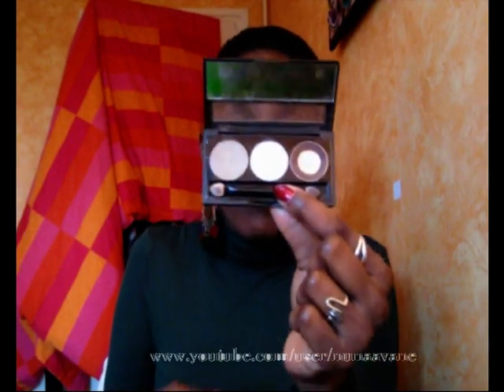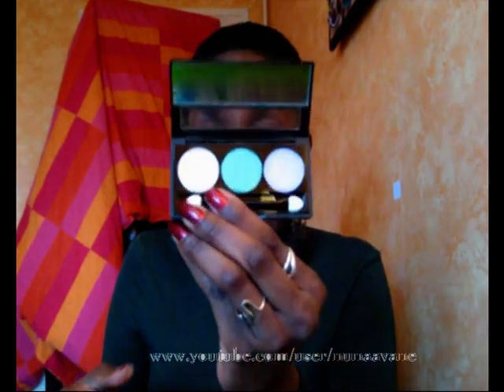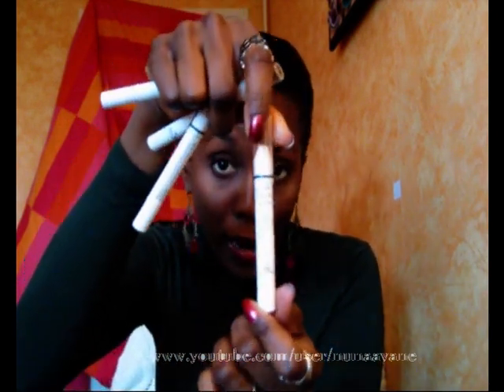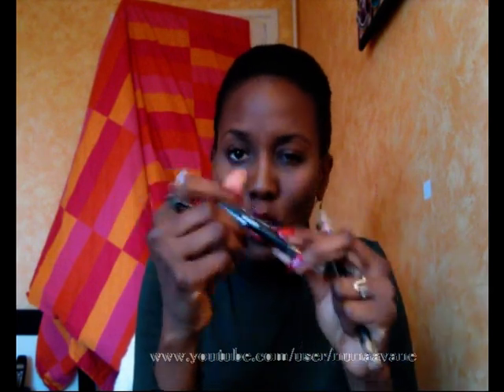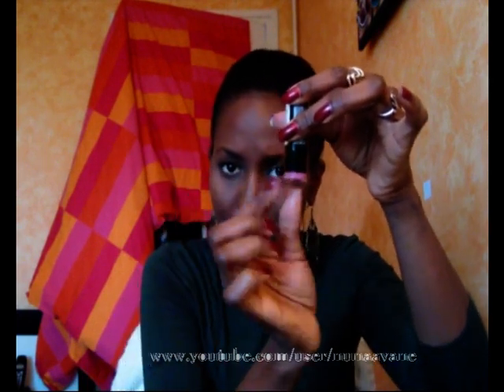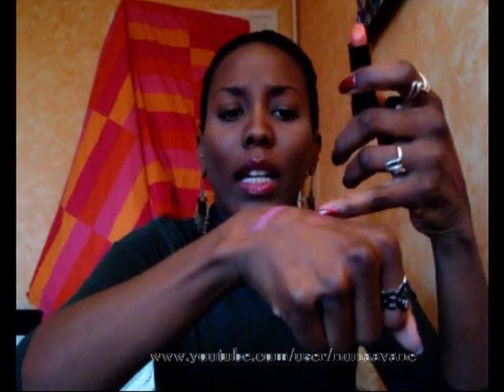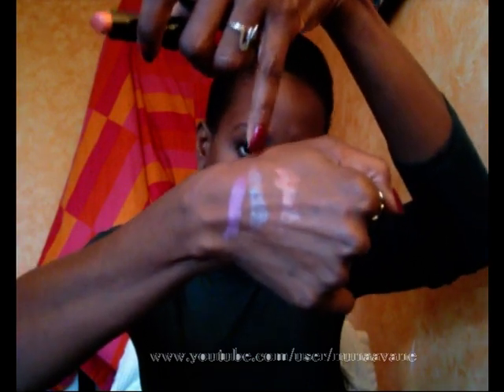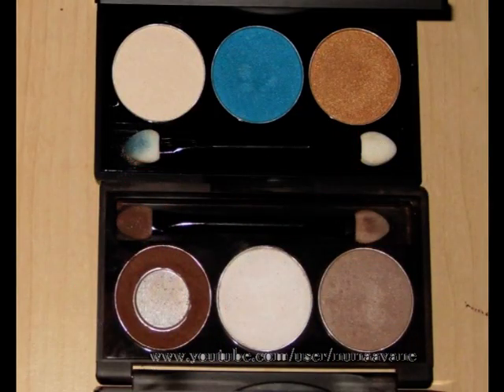NYX make up products review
Tks to Lifeinfullcolor for this request, well i forgot to talk about the UDPP but i'll get that in another video
Hope you'll like it guys

This is just what i think about this line, the products i like & the ones i don't

I no longer say what song i use in my vids,
tks for your comprehension guys